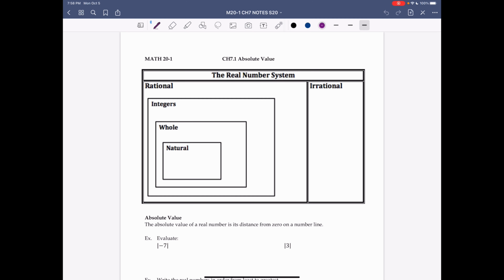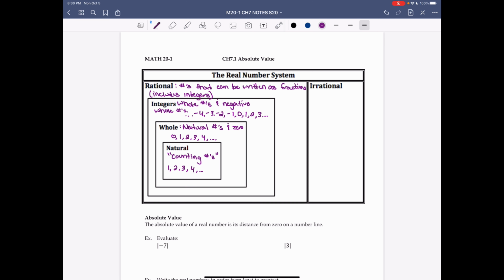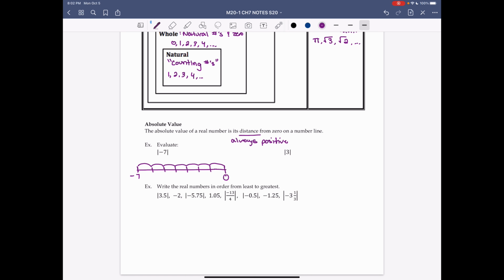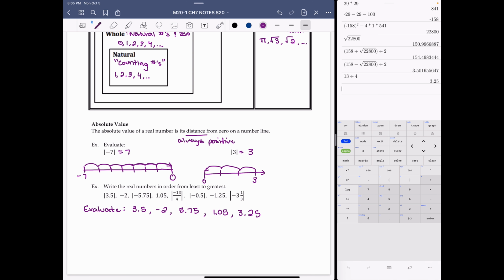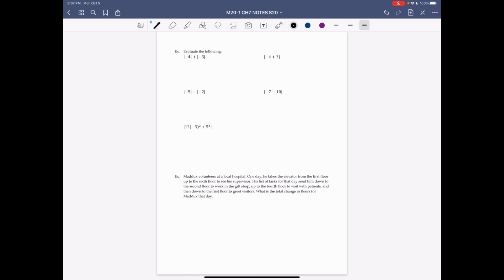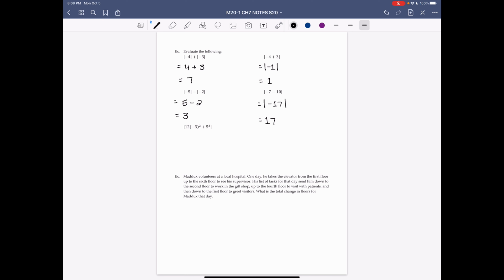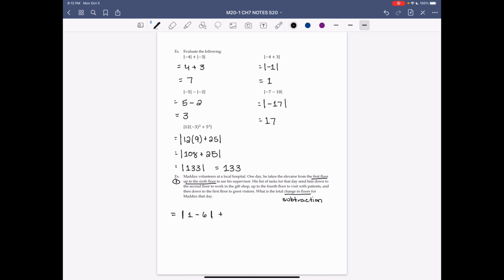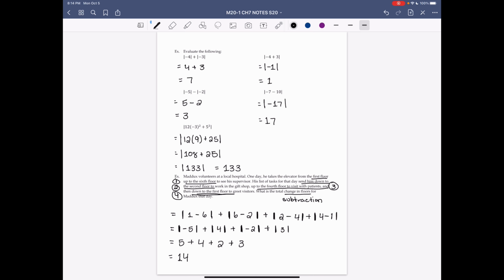MATH 20-1 | CH7 LESSON 1: ABSOLUTE VALUE